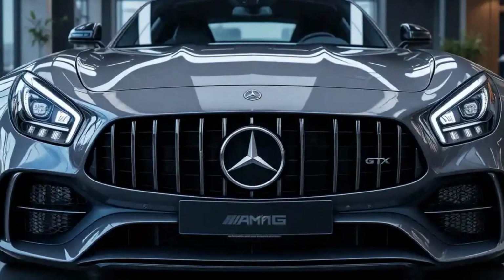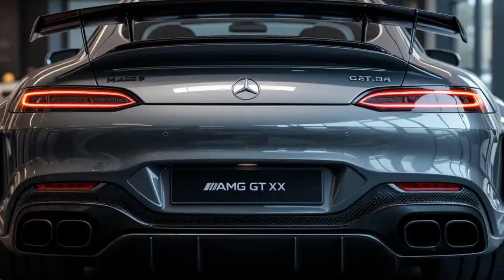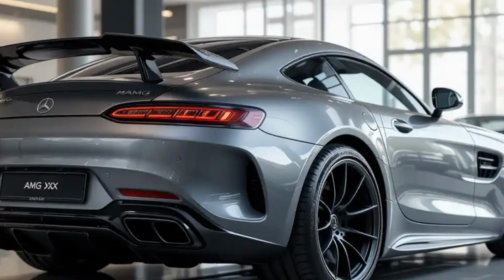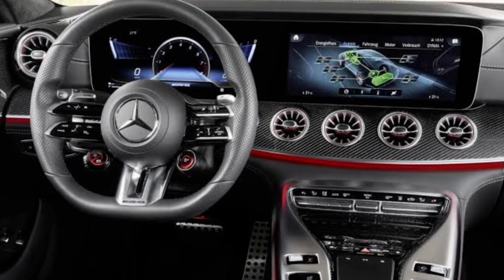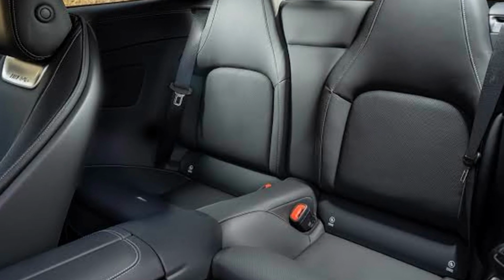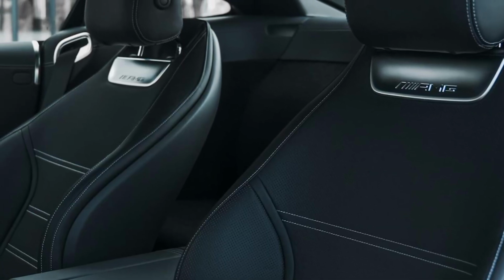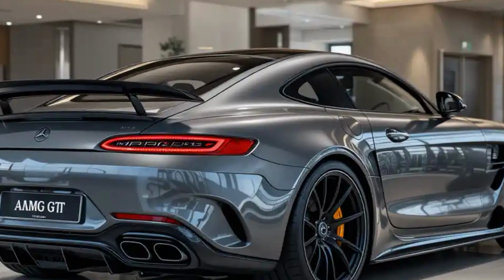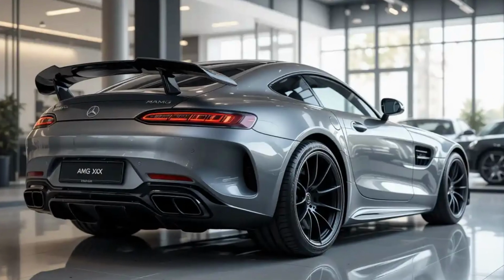2026 Mercedes AMG GT XX Review – The Most Powerful AMG Yet! Exterior, Interior & Performance Detail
Get ready to witness German engineering at its finest! In this full review of the 2026 Mercedes-AMG GT XX, we dive deep into its bold new exterior design, luxurious and high-tech interior, insane twin-turbo V8 performance, and pricing details. From track-focused power to street-ready elegance, this AMG is the ultimate blend of performance and prestige.

Join us as we explore the features, driving experience, and why the GT XX is one of the last great V8 super coupes of the era.

🔥 Chapters:
00:00 Intro
00:30 Exterior Design
02:40 Interior Features
05:10 Engine & Performance
08:00 Pricing & Verdict

📌 Comment your favorite AMG model below!